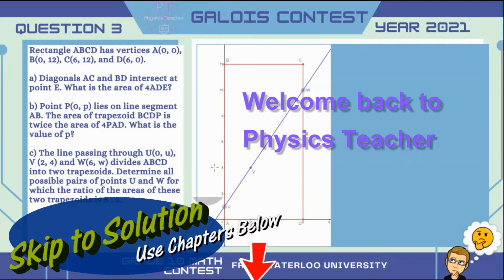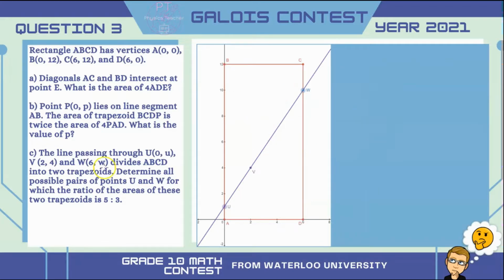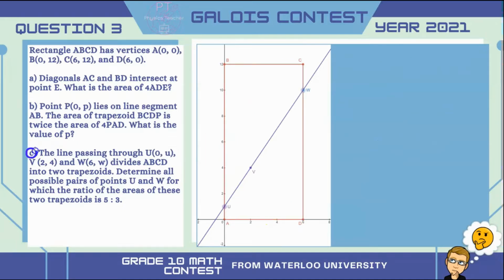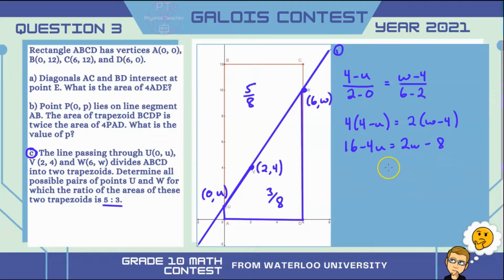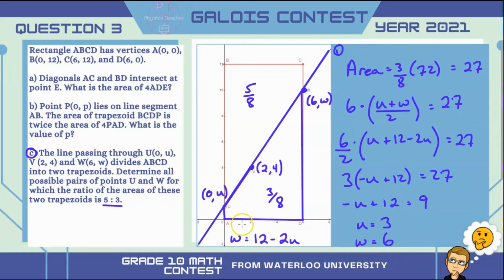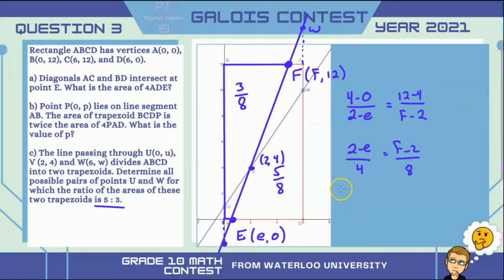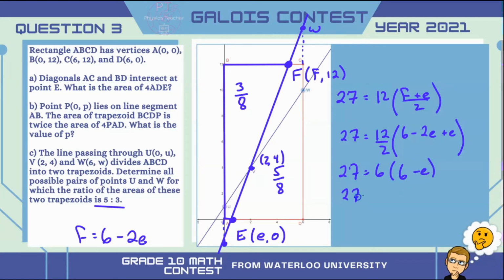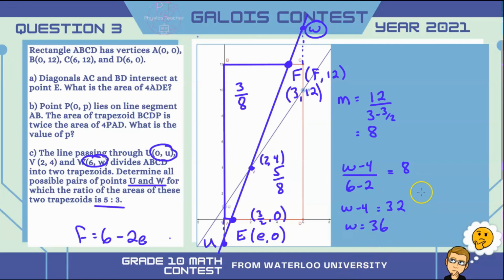Grade 10 Math - Galois Contest Question 3 - 2021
This is a Galois Contest Question, specifically, question 3 from the year 2021.  It is a grade 10 math contest offered by Waterloo University.  Try and solve it.  These contest questions don't necessarily follow the curriculum of the grade 10 math course as this contest is offered worldwide and curriculums can be different.  Therefore, these contests test your math problem solving skills by offering math related brain teasers or a math puzzle that you need to use math to solve.  They are great math challenge questions.  If you plan on writing the Contest this year, good luck!  Also, see my website for free high school math and science resources:  youtubephysicsteacher.ca

Chapters
0:00 Contest Question
1:03 Channel Intro
1:15 Question A Solution
2:30 Question B Solution
4:34 Question C Solution
16:07 Please Subscribe